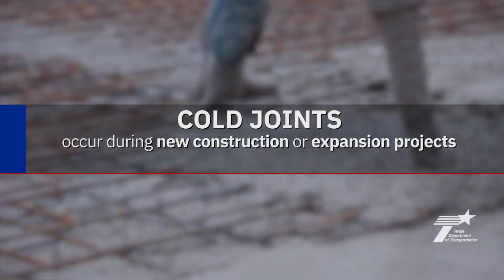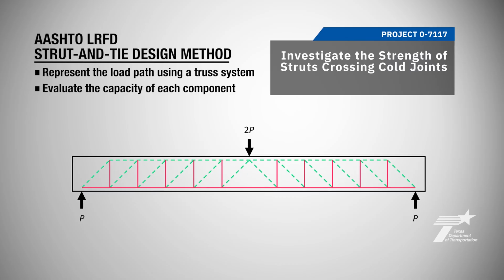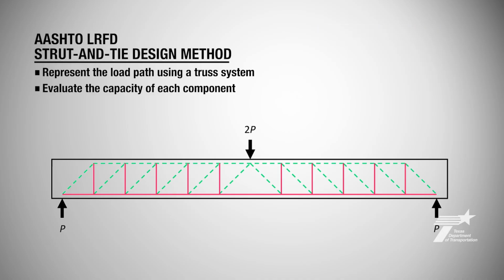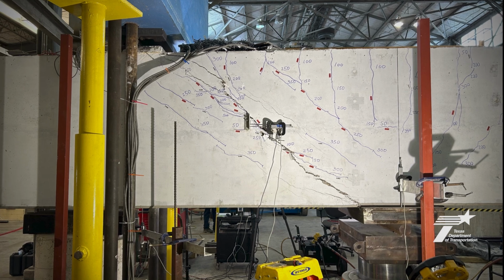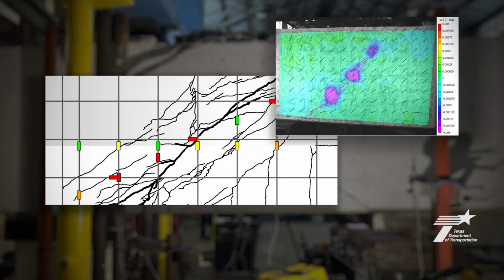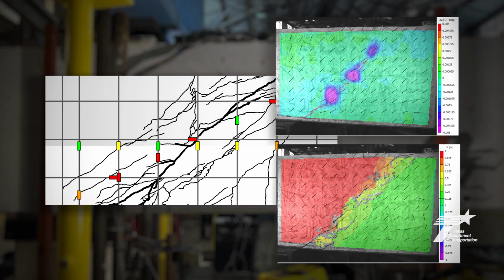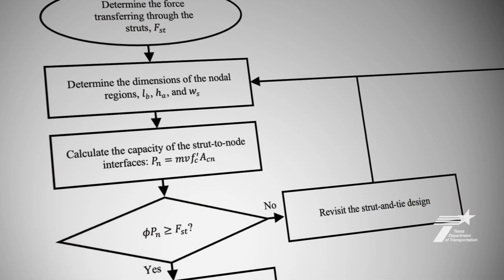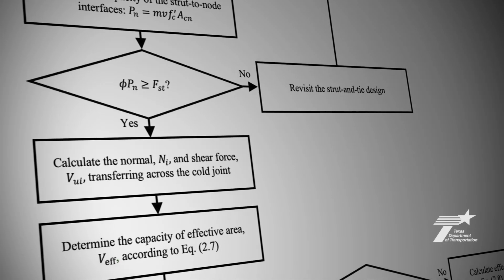Investigate the Strength of Struts Crossing Cold Joints 0-7117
Cold joints are areas that form during construction, where newer laid concrete aligns with older or already established concrete. The design of these joints is not explicitly cover by American Association of State Highway and Transportation Officials (AASHTO) LRFD Bridge Design Specifications or by the TxDOT Bridge Design Manual.
Working with researchers at the Center for Transportation Research, TxDOT looks to study struts crossing cold joints to develop guidelines and recommendations for designers, to more effectively gauge cold joints.